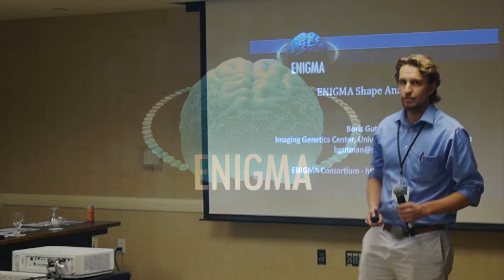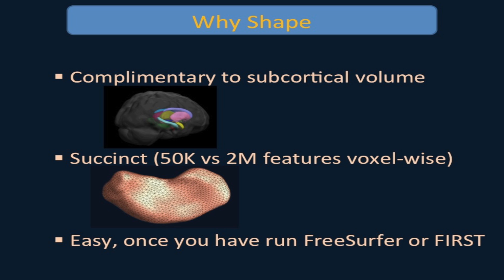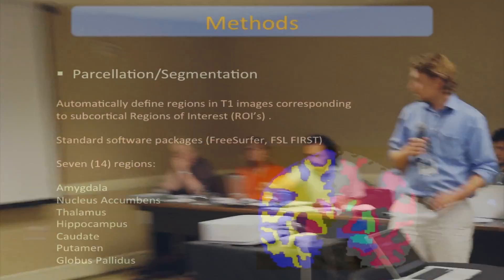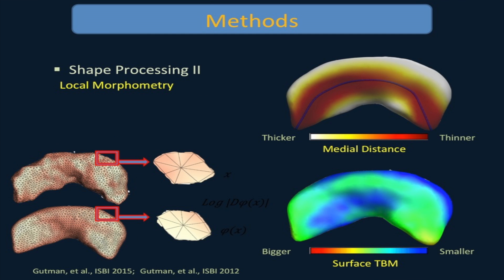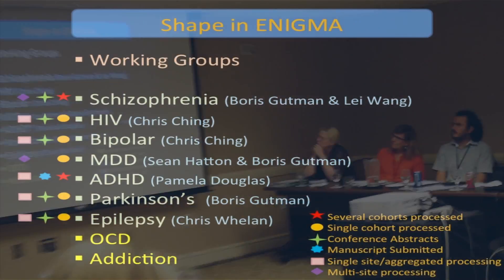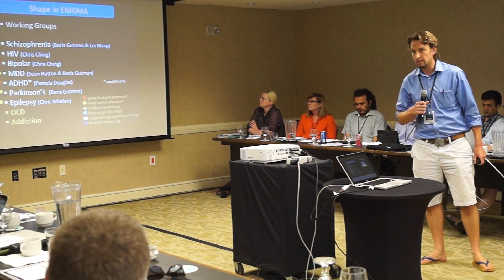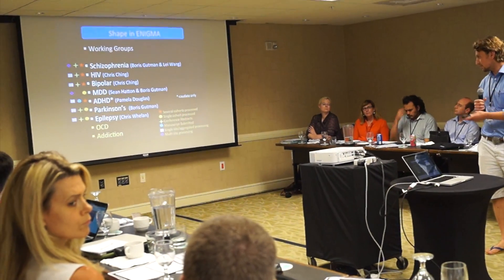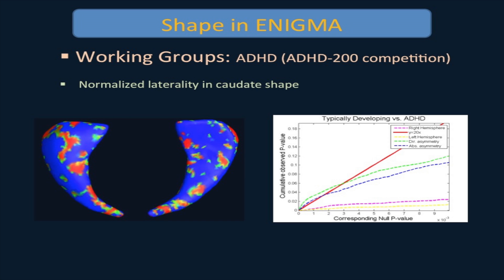Boris Gutman: Subcortical Shape Analysis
Boris Gutman (University of Southern California) discussed how subcortical shape analysis can be applied to ENIGMA datasets at the BD2K Planning Retreat, June 12, 2015.